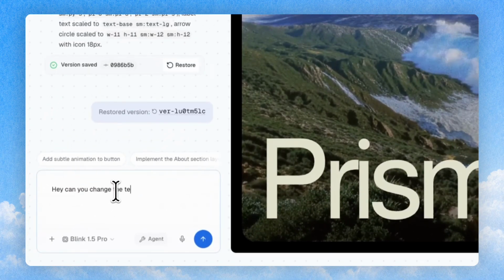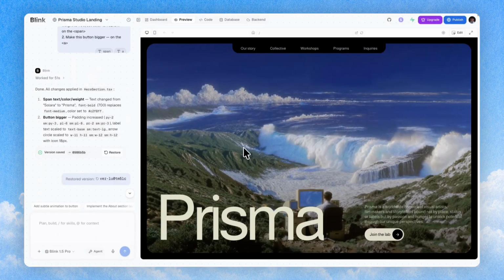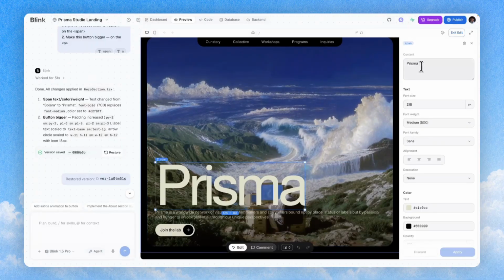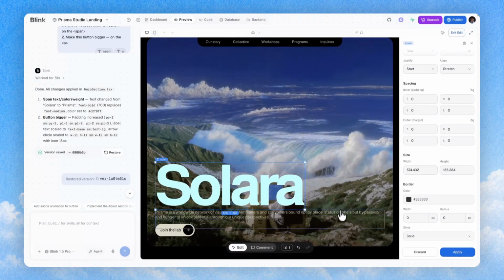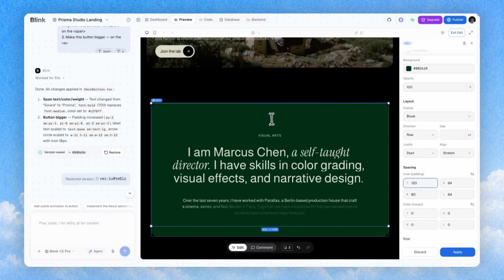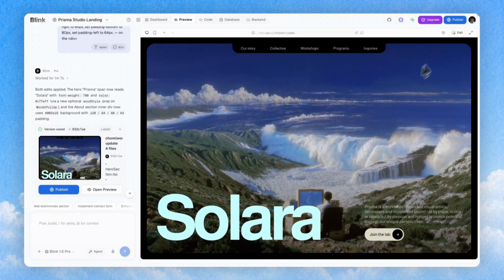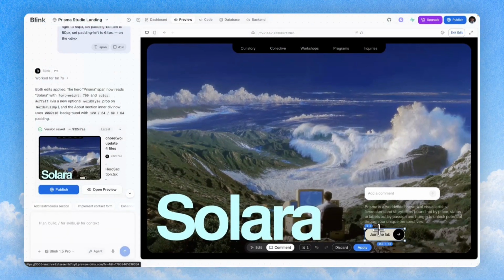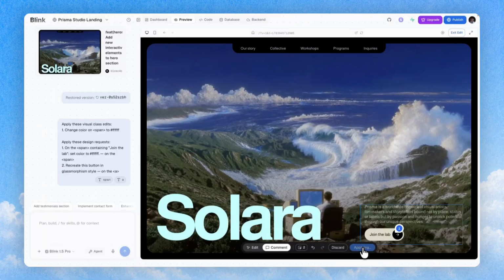How to Improve your App Design with Visual Edit (Blink.new)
Edit your app's design visually - no code, no prompts, just click and change.

In this tutorial, I show you how to use Blink.new's Visual Editor to make instant design changes to any app. Change text, fonts, colors, spacing, and button styles by clicking directly on elements - just like Figma or Canva, but built right into your app.

Need something more advanced? Drop a comment on any element and the AI agent handles it for you.

📌 CHAPTERS

00:00 – Intro: Visual Editing on Blink
00:08 – What the Visual Editor Is (and When to Use It)
00:35 – Editing Text: Font, Weight, Color
01:20 – Editing Cards and Layout: Background and Padding
01:54 – Applying Your Visual Edits
02:13 – Using Comments for Advanced Design Changes

✅ What you'll learn:
- When to use the Visual Editor vs. the AI prompt
- How to click any element and change text, font, color, and spacing in real time
- How to edit card backgrounds and padding without writing code
- How to use comments to request complex design changes (like glassmorphism) via the AI agent
- How all changes are applied directly to your app's code automatically

🛠️ Tools used:
- Blink.new — AI full-stack app builder with built-in Visual Editor

Blink.new is a full-stack AI app builder backed by Y Combinator. Build and edit production-ready apps from a plain English prompt — or just click to edit visually. 95% fewer errors than Bolt, Lovable, Replit, and v0. Under $20 to build and host.

💬 Drop a comment — what design change are you making to your app?